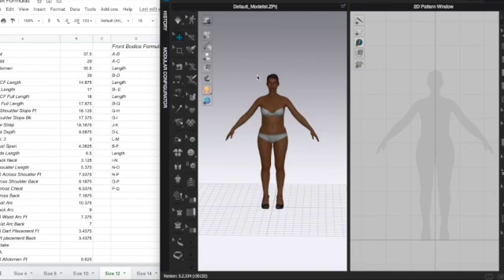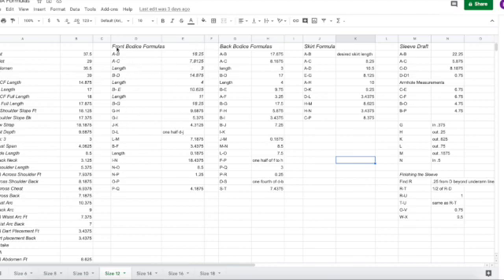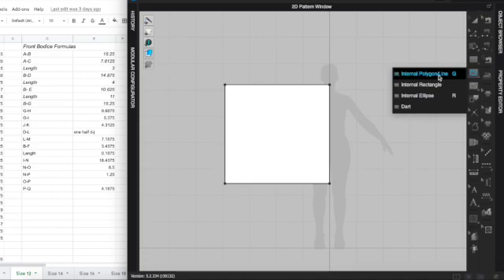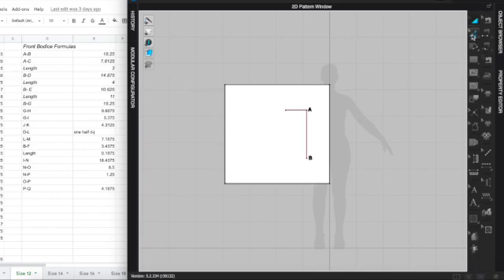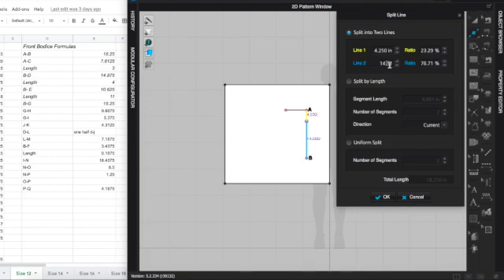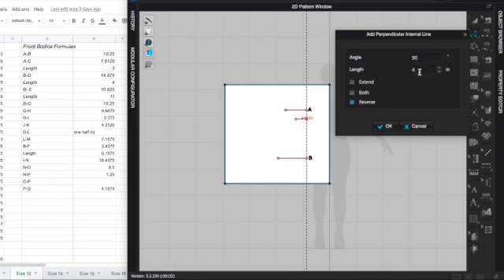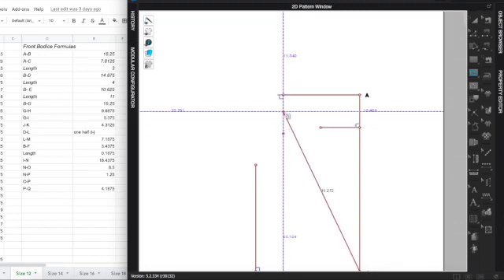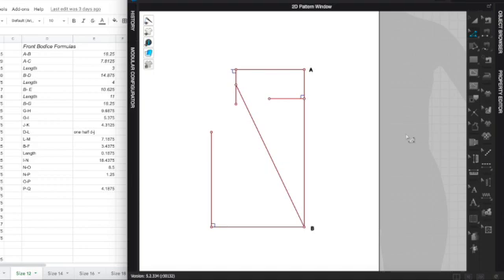Drafting a Bodice Sloper in Clo3D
This video is about Drafting a Bodice Sloper

I am using the draft formulas from "Fashion Design" by Helen Jospeh Armstrong.

This video is about getting started with Clo3d as well as introduction to patterning.

Here are a two  of my very favorite Patterning Books which I highly recommend for beginners:
-Patterning Making for Fashion Design by Helen Jospeh Armstrong
-Principals of Flat Pattern Design by Nora MacDonald